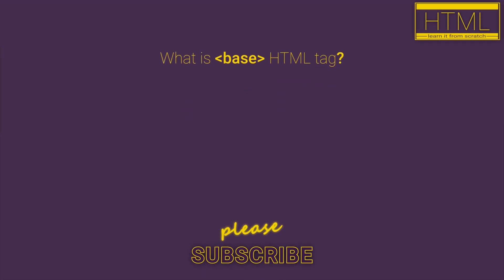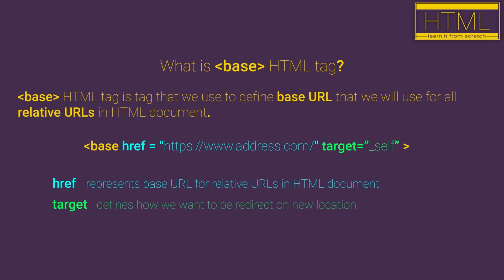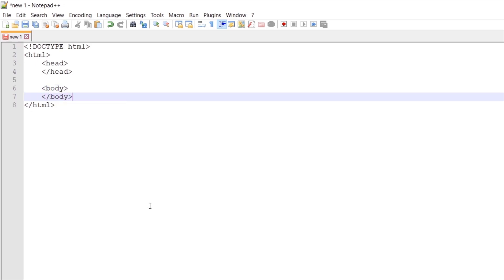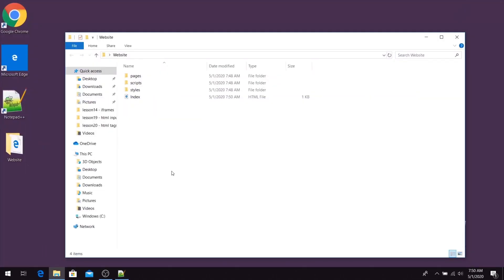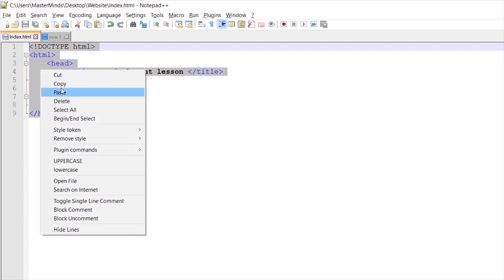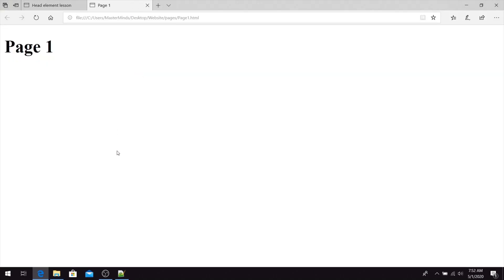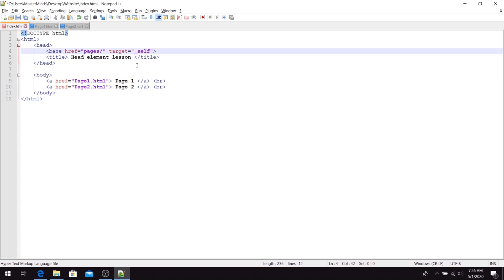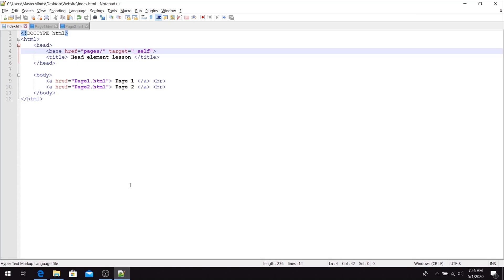HTML for beginners 65: base tag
Hi there and welcome! 😊 In this video, we will explain to you what is base tag.

Base tag is HTML tag that allows us to define base URL for all relative URLs that we use inside of that HTML document.
For example, if we have two anchor tags in our HTML document with href attributes like this:
➡️  href="website/page1.html"
➡️  href="website/page2.html"
You can see that in both cases common part of URL is website/ , so with base tag we can define that base part of URL so further in HTML document we don't need to use it in href:
➡️  base href="website/"
➡️  href="page1.html"
➡️  href="page2.html"

NOTE: Base HTML tag is always part of head element and it will not work if we define it inside of body element.